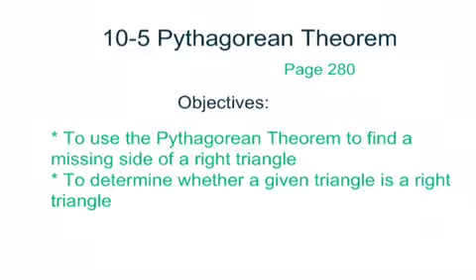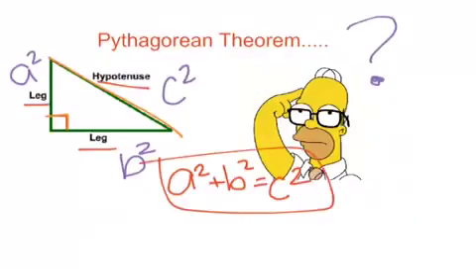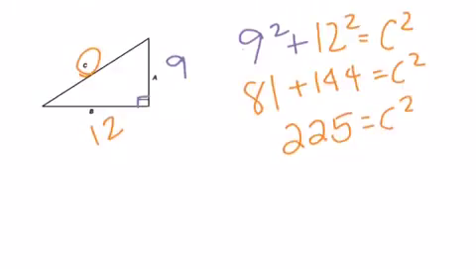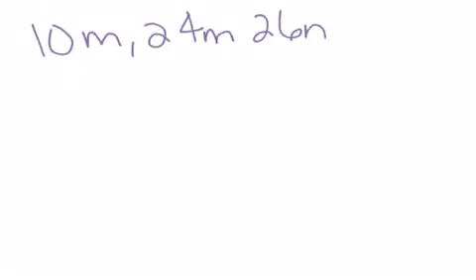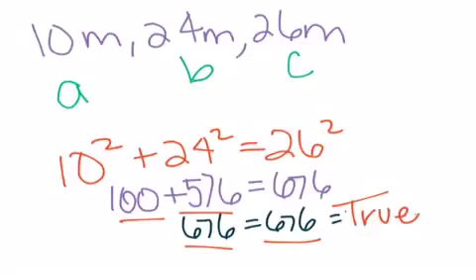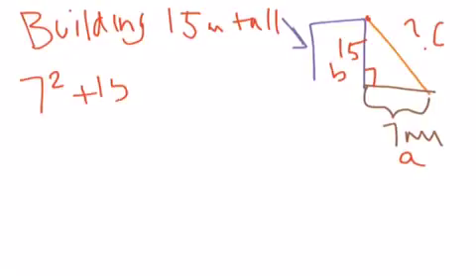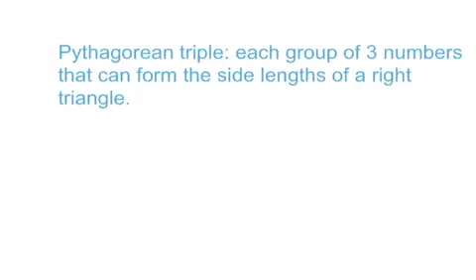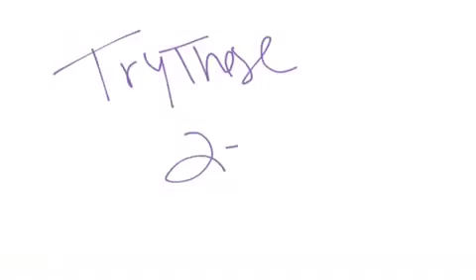G.B 10-5 Pythagorean Theorem